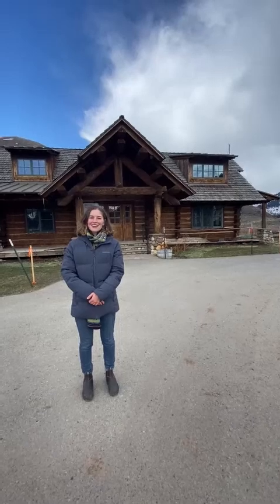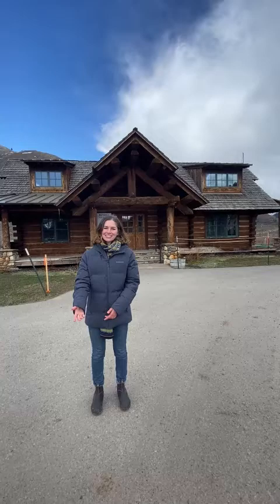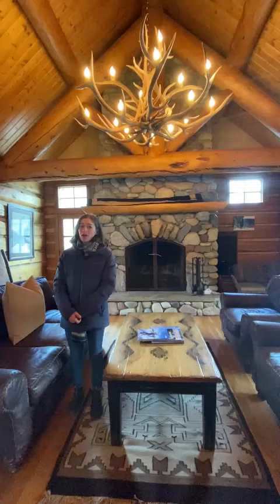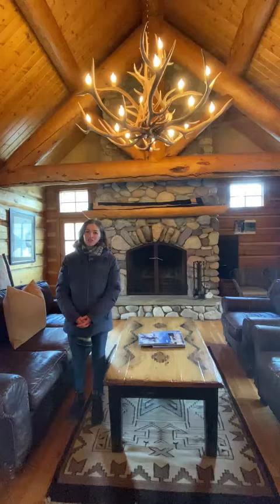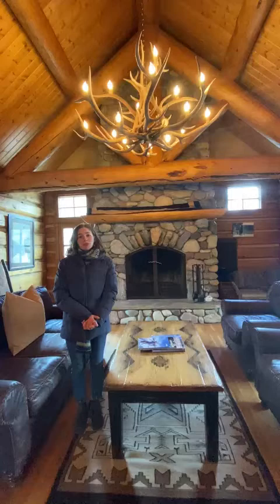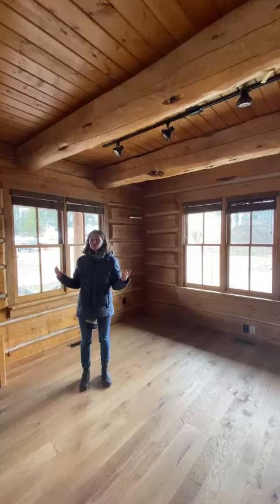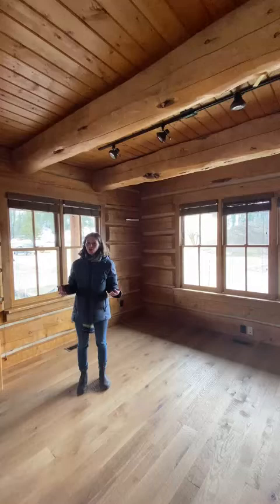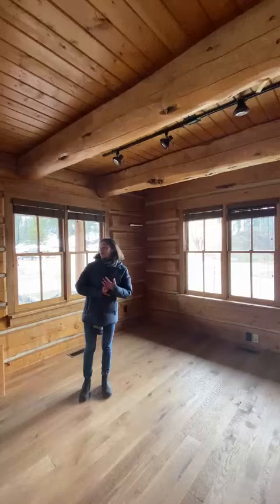Johnny Counts Tour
Take a sneak peek tour of Johnny Counts Cabin here at Astoria!